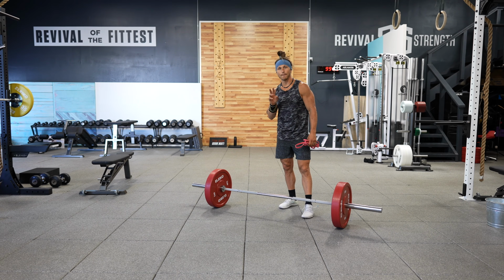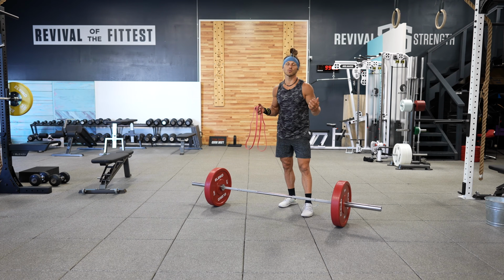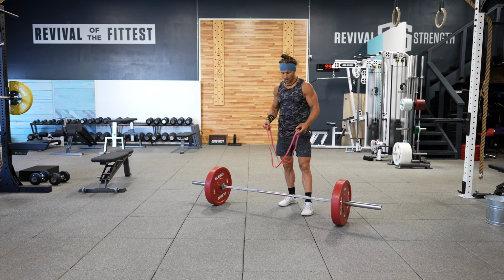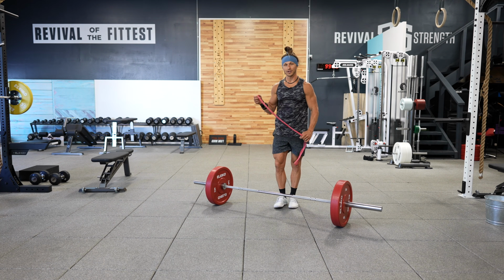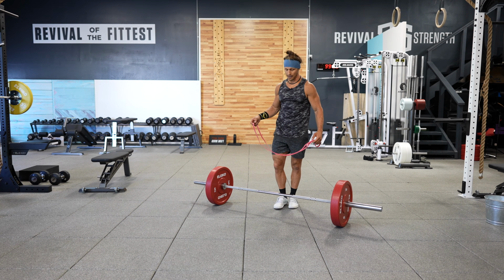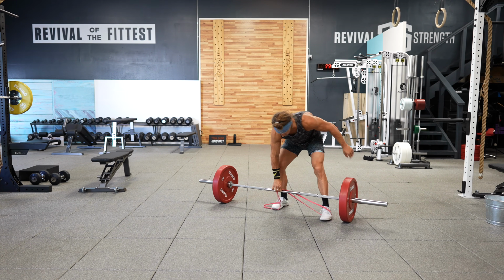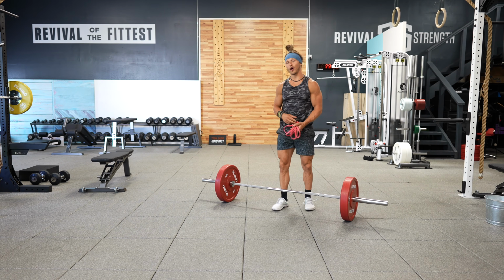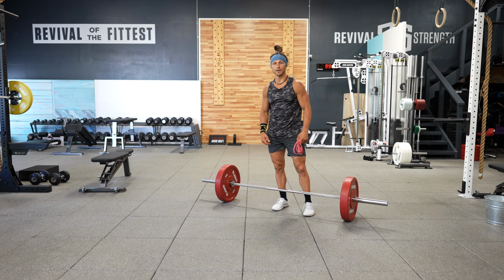Setting Up The Banded Deadlift Coaches Breakdown